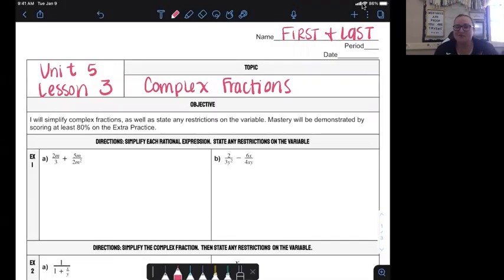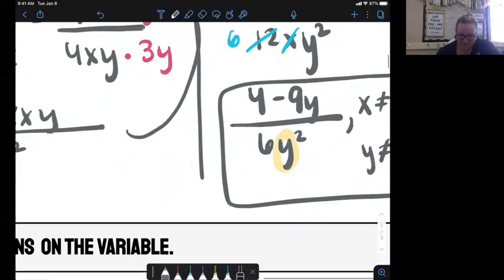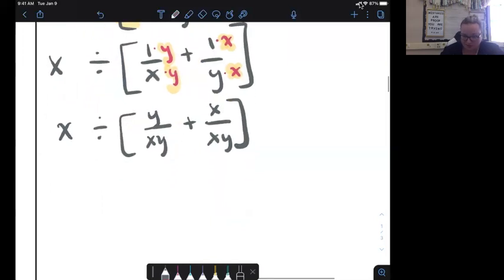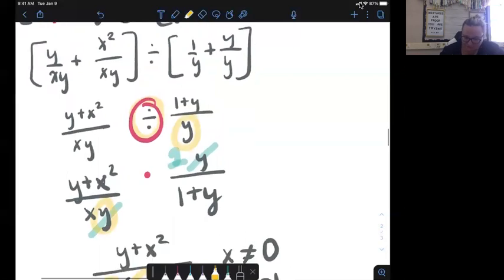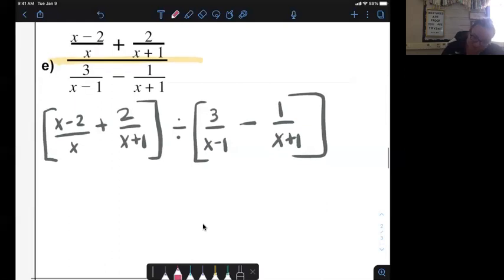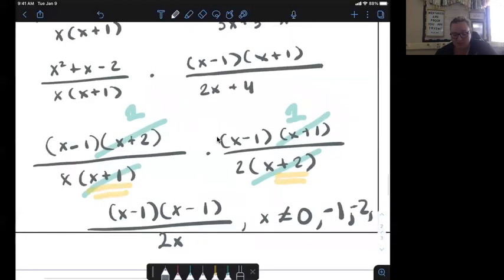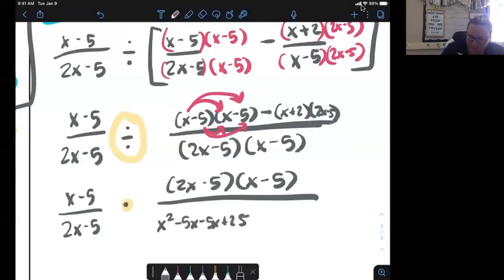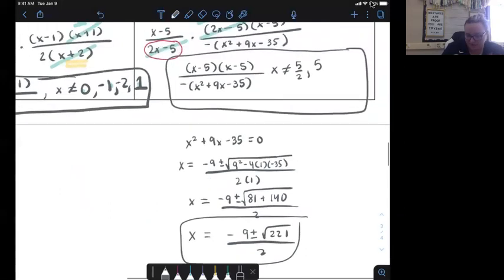Unit 5 Lesson 3